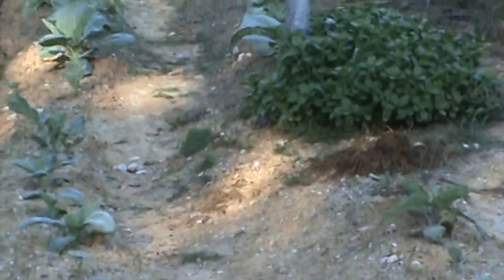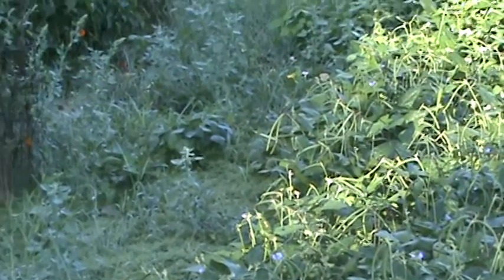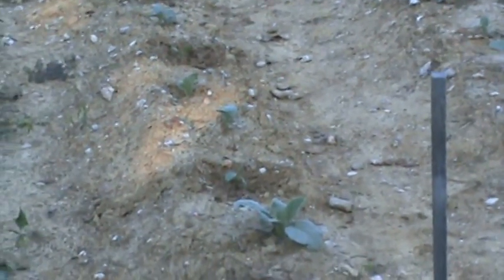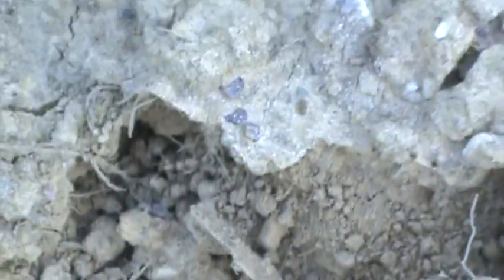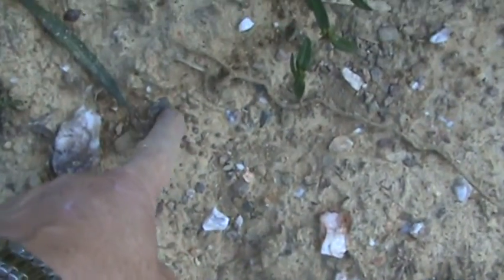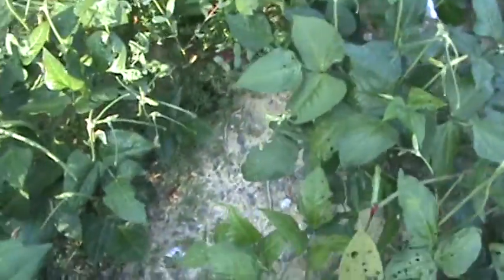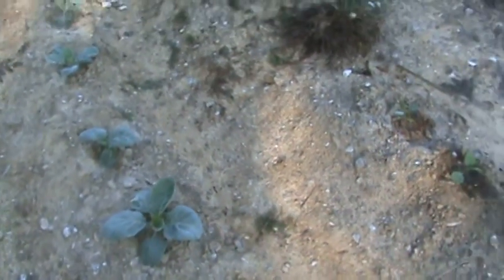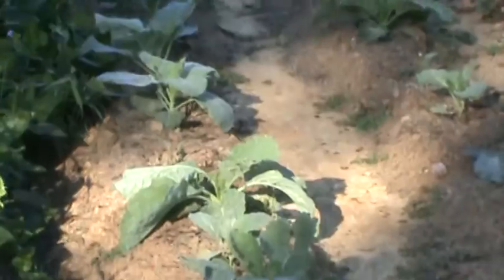Test Plot A 09-10-11.MPG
This is an update on the video series showing the progress made in the Test Plot A by using the Condor Ag Product. This video was done on 9-10-11